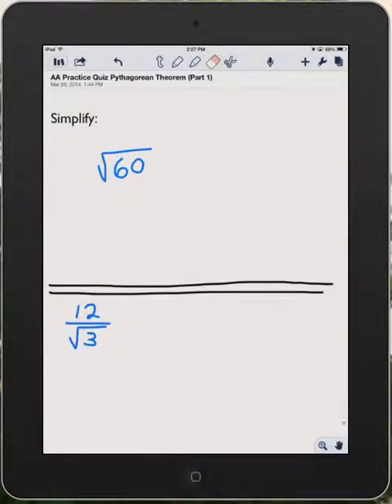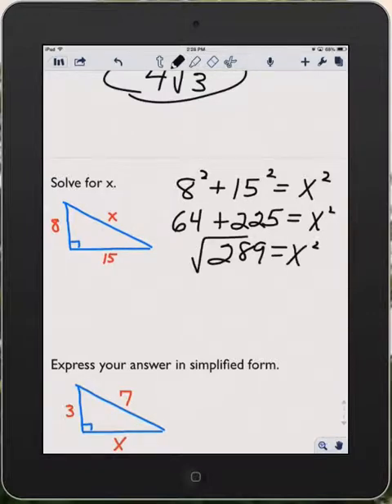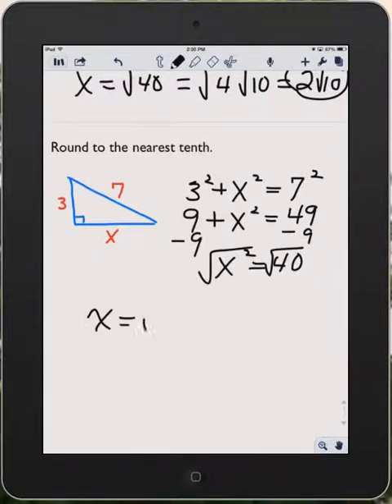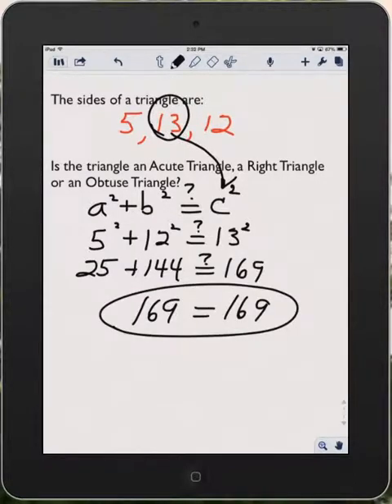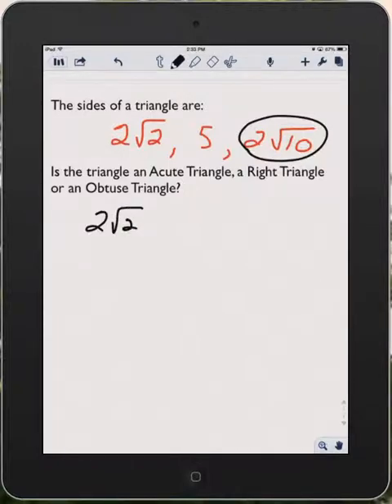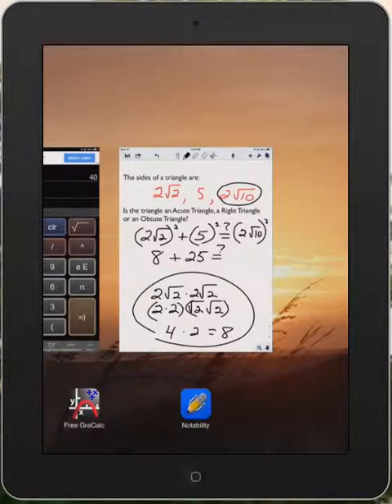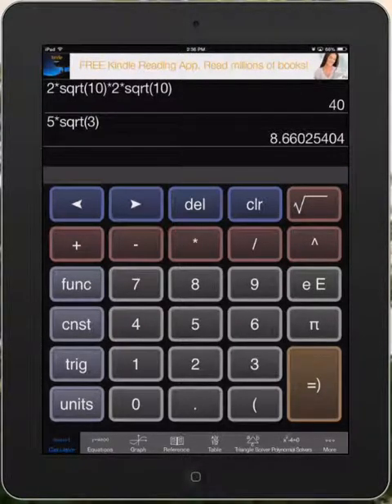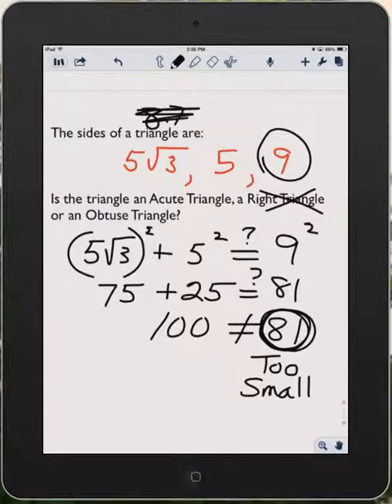AA Pythagorean Thm Quiz Review 1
Geometry: Pythagorean theorem review (Part 1)